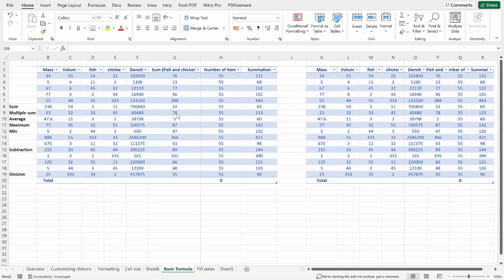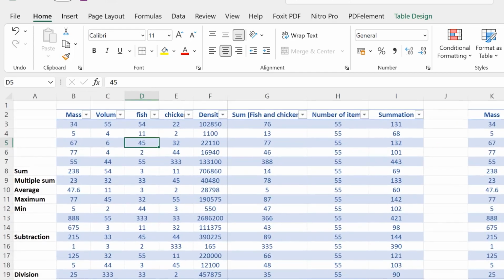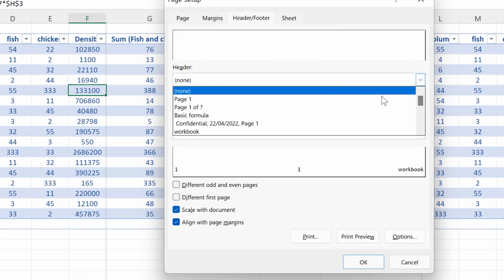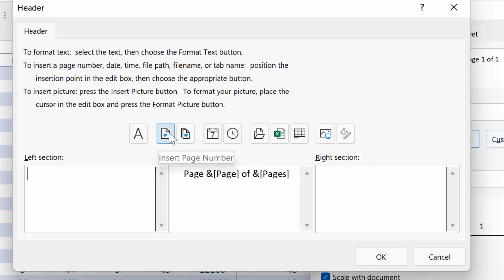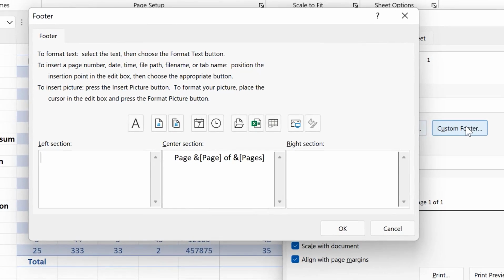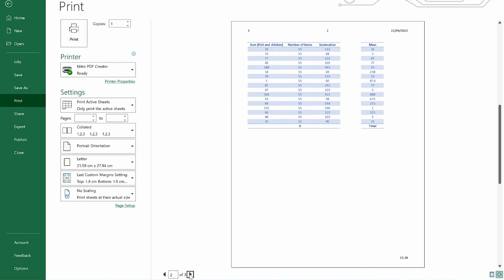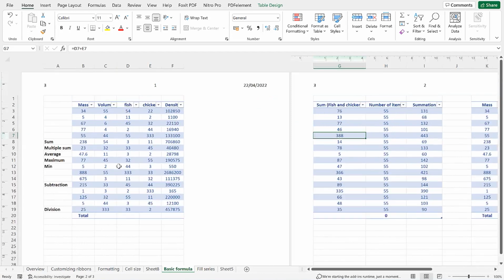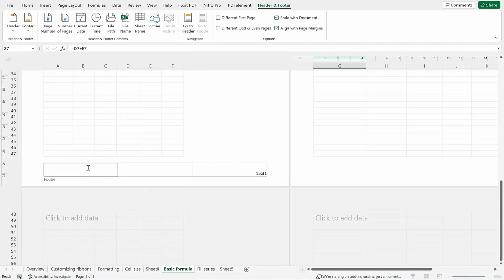How to Create Header And Footer in Microsoft Excel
In this video, you will learn how to create header and footers for your Microsoft excel data. This is a step-by-step tutorial on how to insert header and footer.